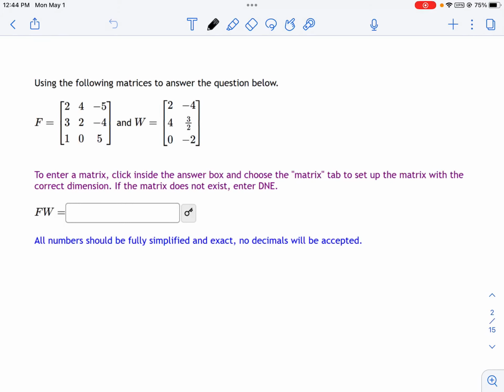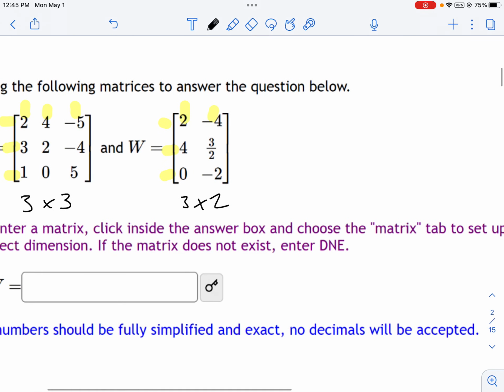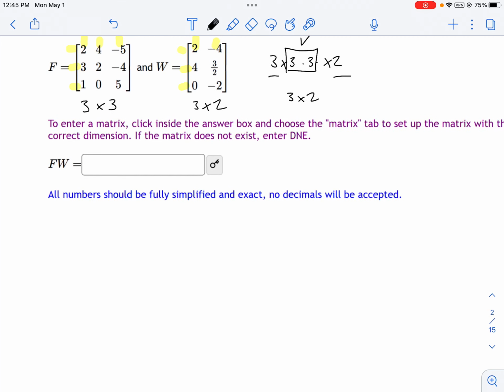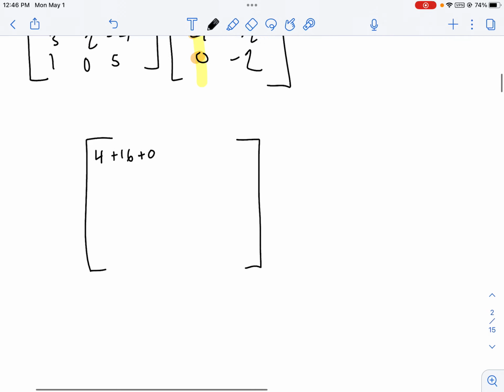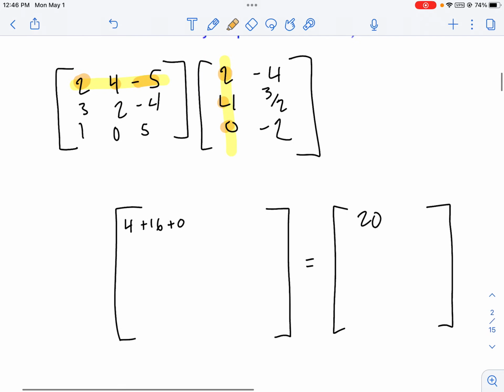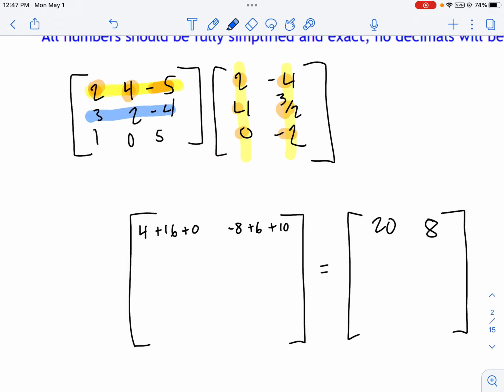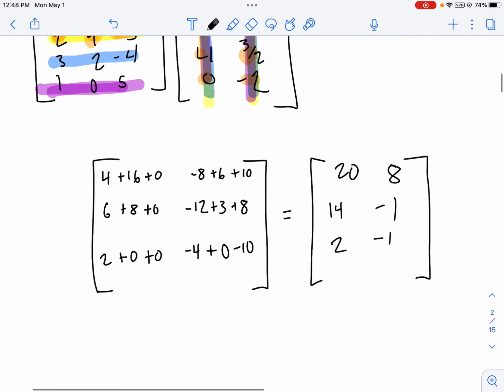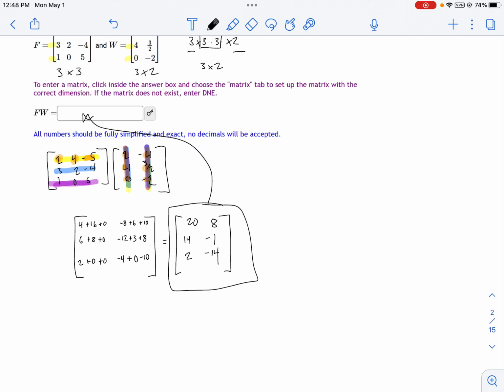SM2 15.1-2: Multiplying Two Matrices